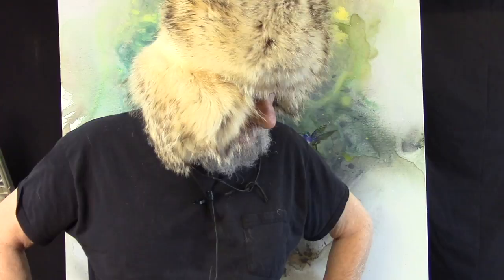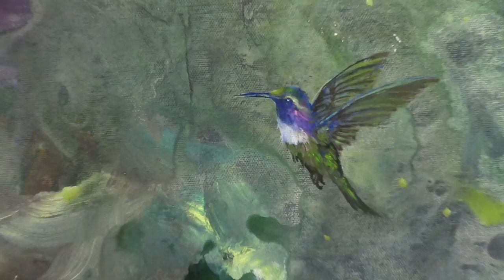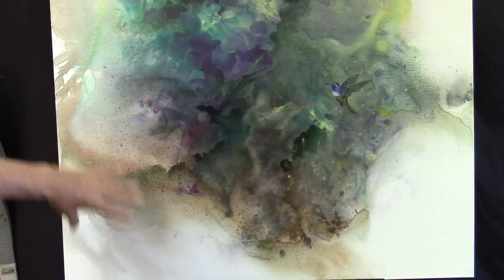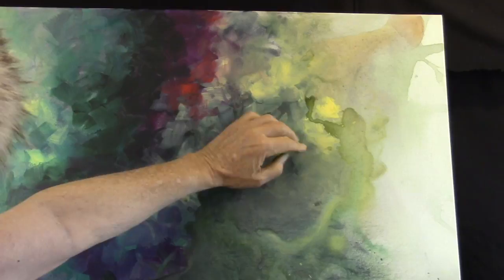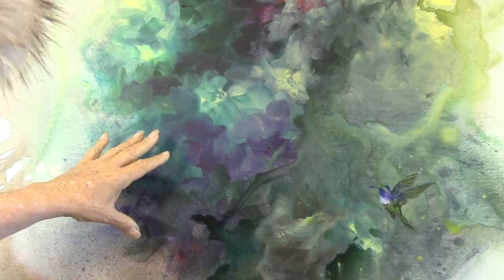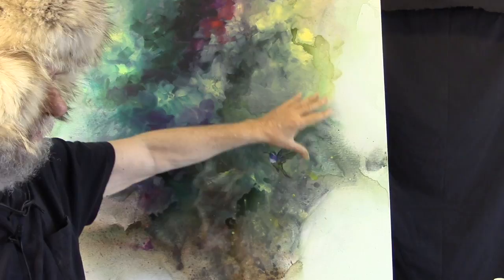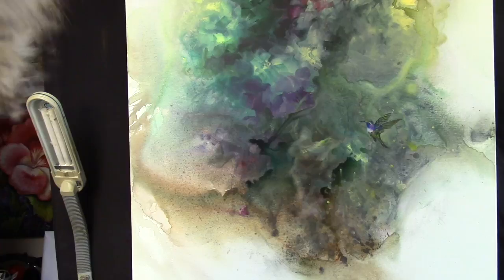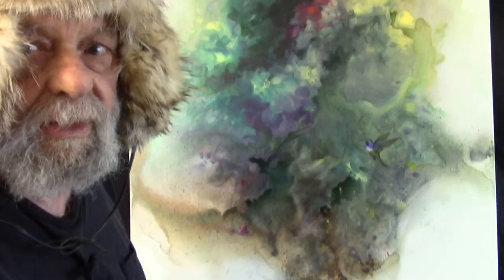My Movie 37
Abstract background